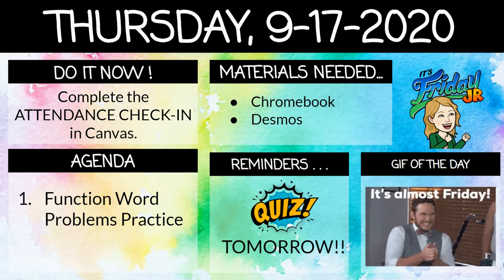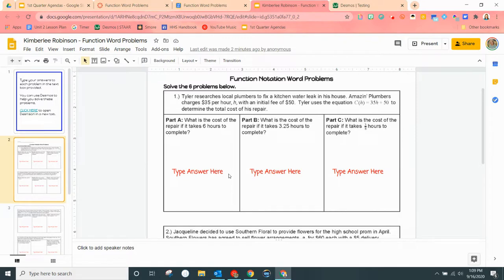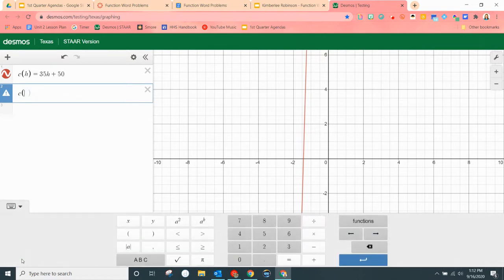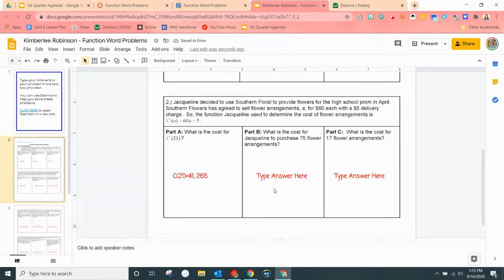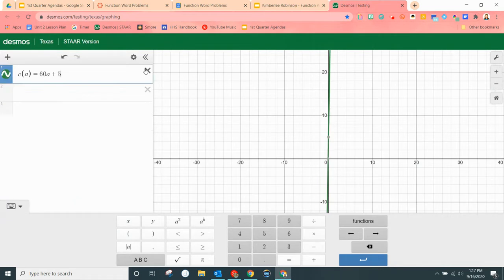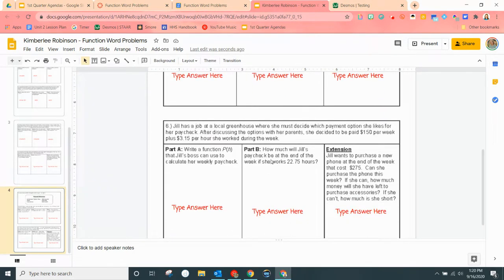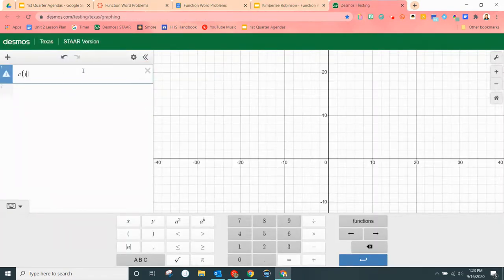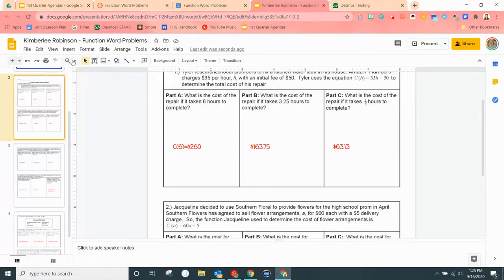Function Word Problems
Instructional Video for Thursday, 9-17-20